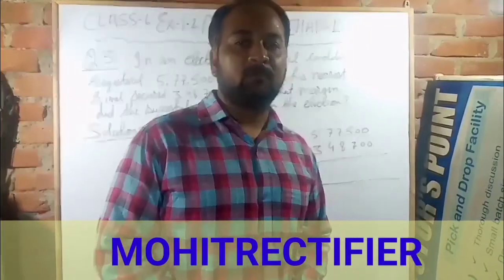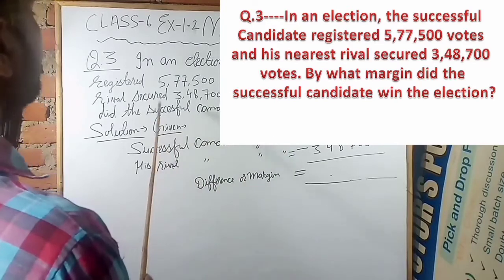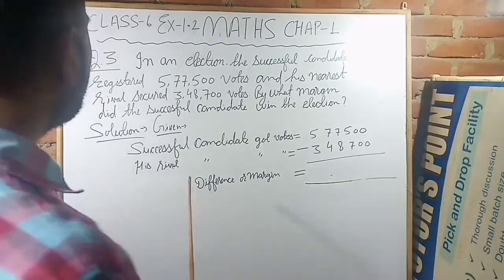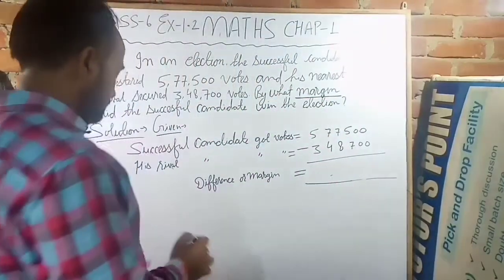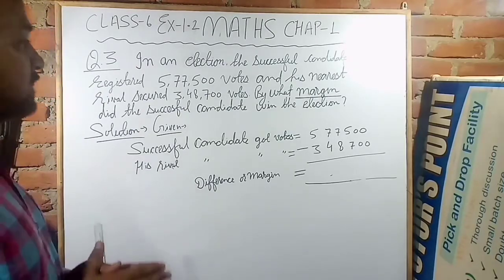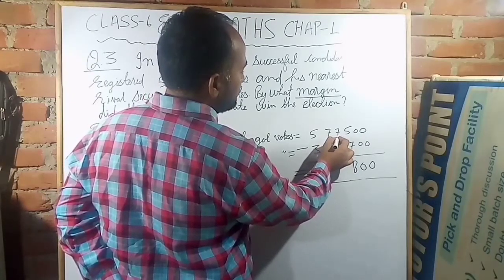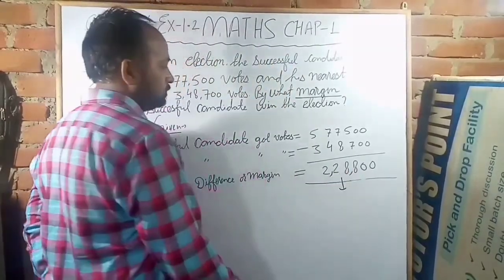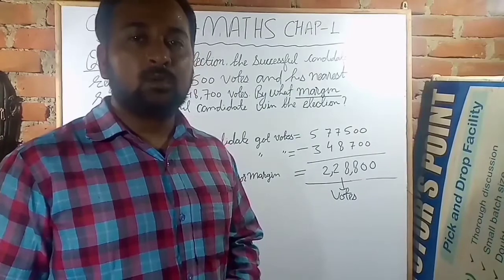NCERT MATHS CLASS - 6 EXERCISE - 1.2 QUESTION - 3 | class 6 maths chapter 1 exercise 1.2 question 3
Hi,

In this video,  we will understand Q.3 of ex.1.2 in ncert math of class 6.

We will provide all the subjects except Hindi and Sanskrit videos with proper explanation. The best thing is about our channel, all the videos will be in the English language. Because we do not want to create any barrier for English medium students. By our videos, they will be strong in their subjects as well as spoken and writing part in English.